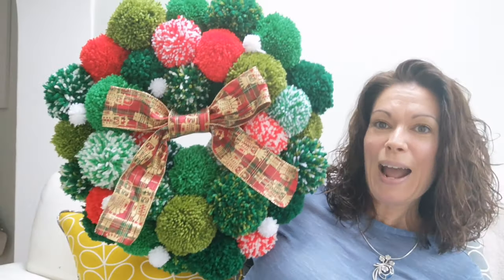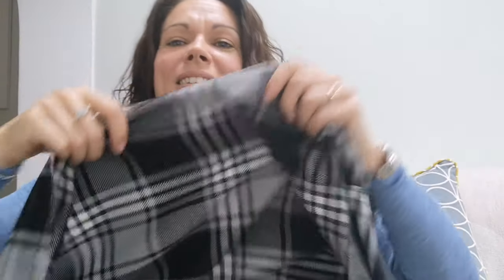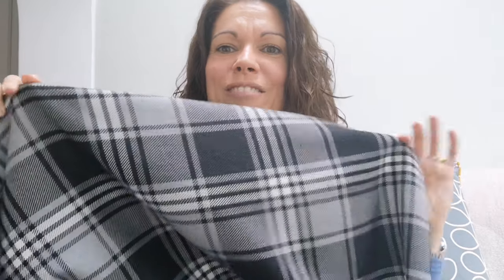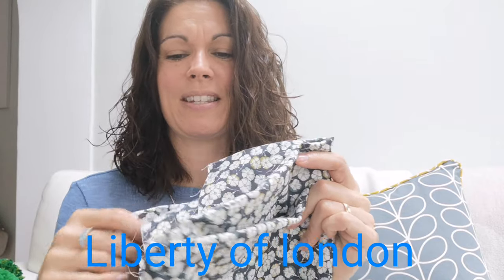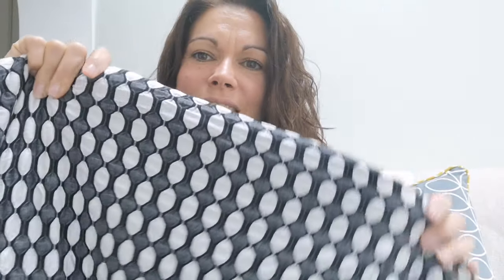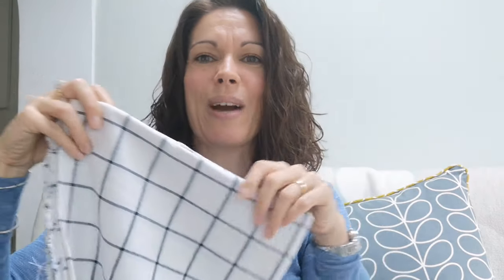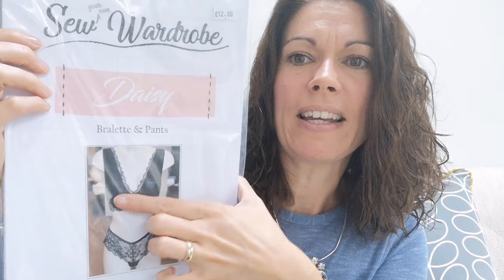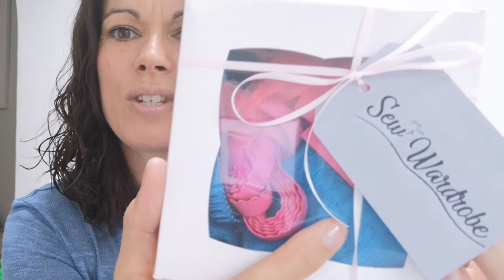Sew Brum fabric haul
Hello 😊

Today I'm talking all about the fabric I've purchased whilst attending the Sew Brum, organised by English Girl at home.

It was a fabulous day, and I love the fabric I've purchased, hope you do too.  I can't wait to get making, and turn it into something wearable.

Speak to you all again soon 😘

Angela xxx